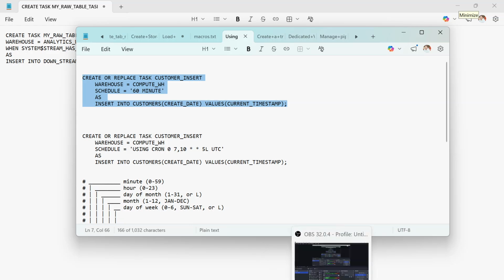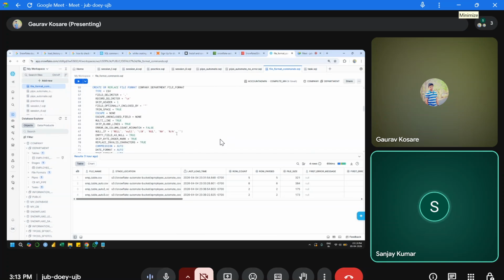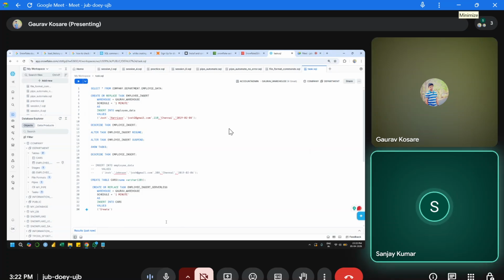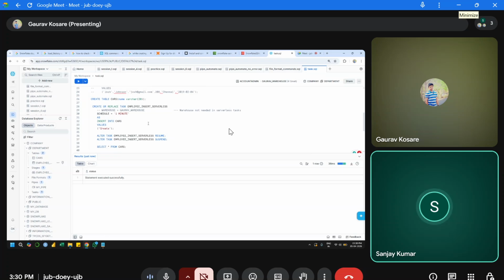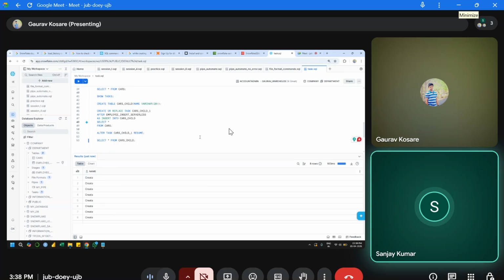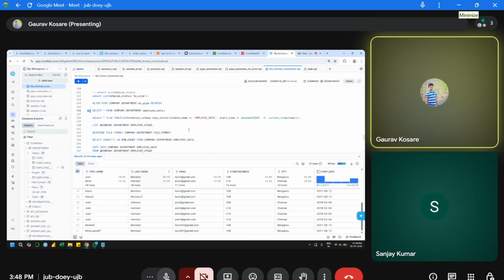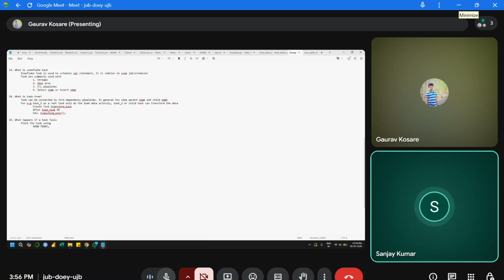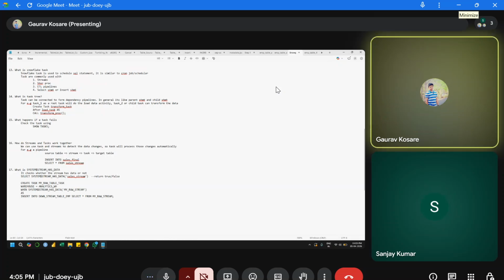Snowflake Task Tutorial (Part 2) | Hands-on Demo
Next video coming soon on **Snowflake Streams** 🚀